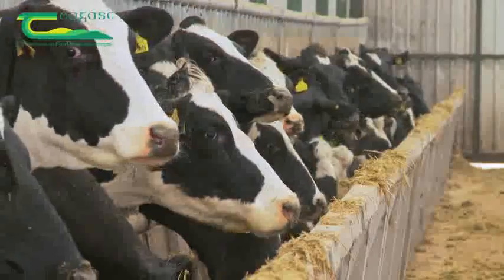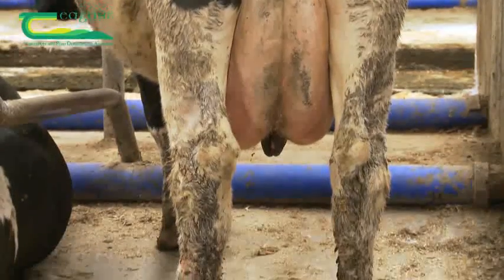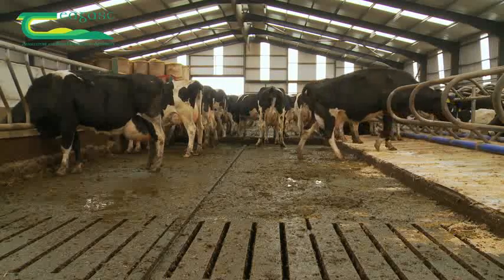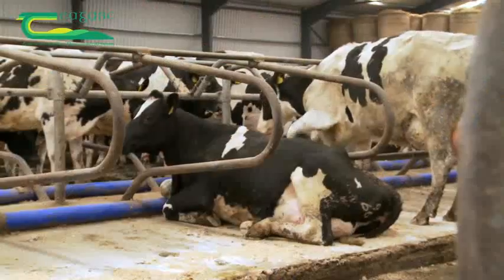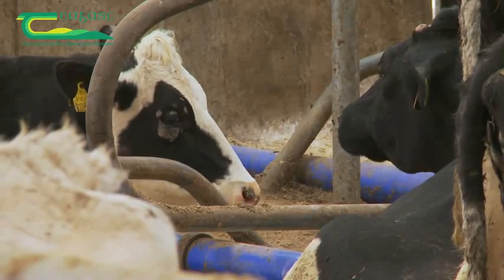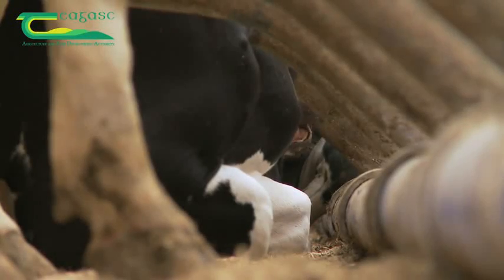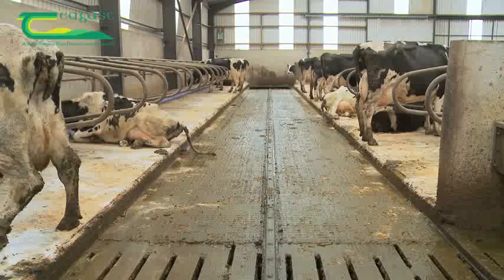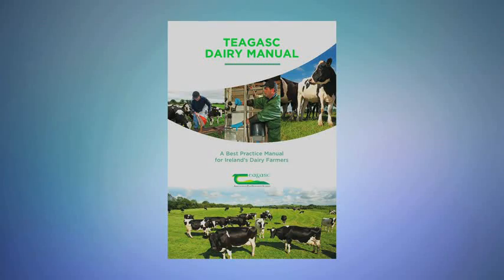Cubicle design for dairy cows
Cubicle design for dairy cows. Cows will milk better with comfortable cubicles.